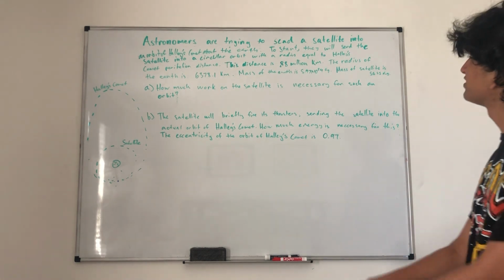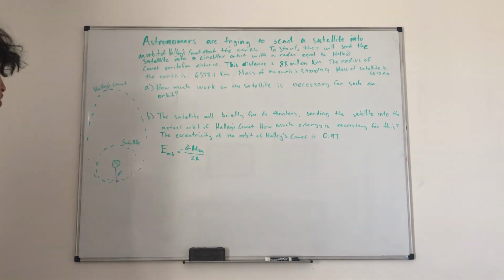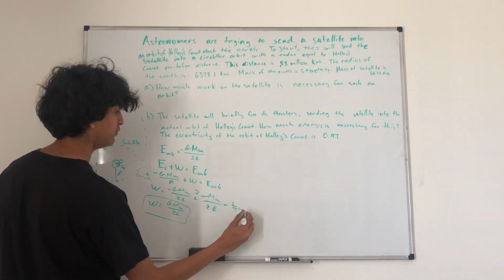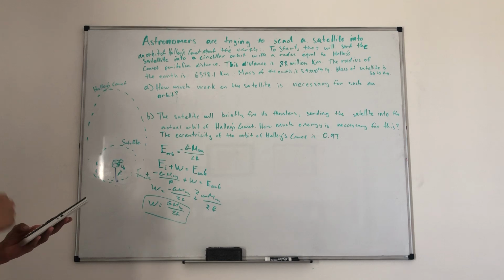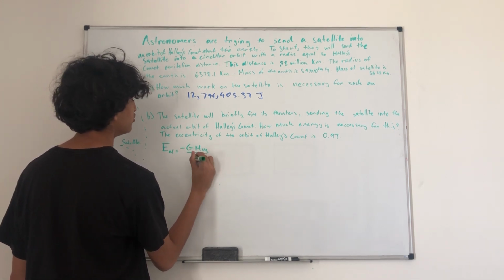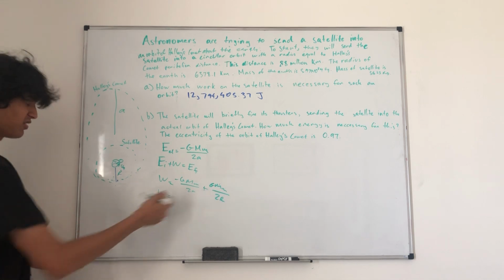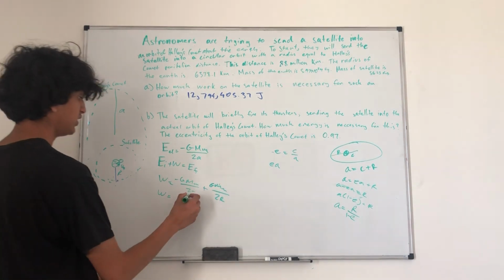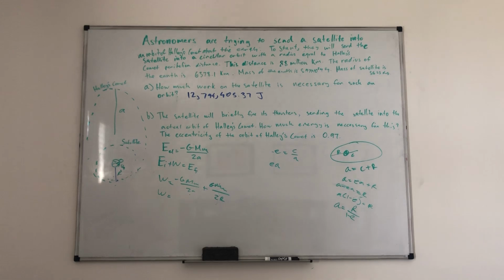Orbital energy problem